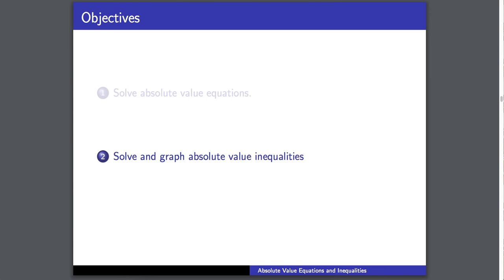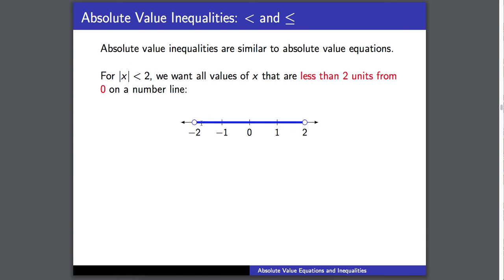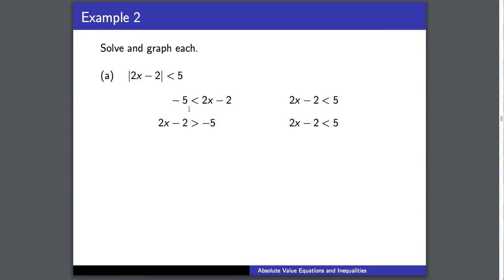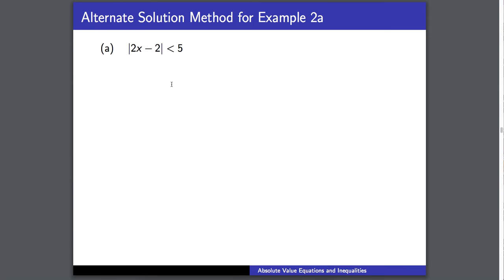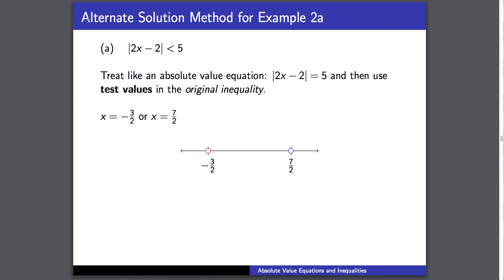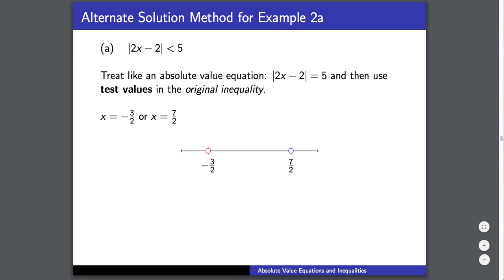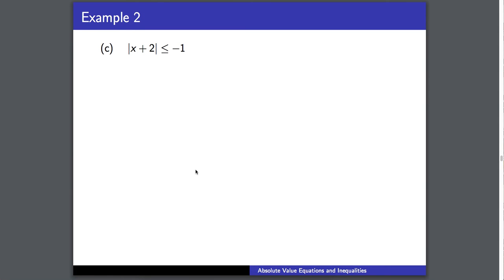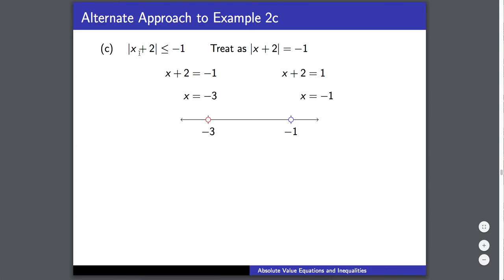Absolute Value Equations and Inequalities (part 3)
Solving absolute value inequalities for less than and less than or equal to.